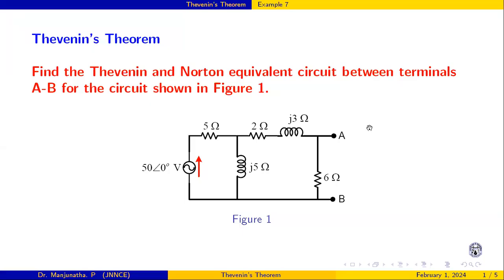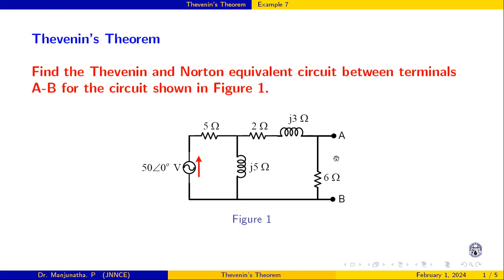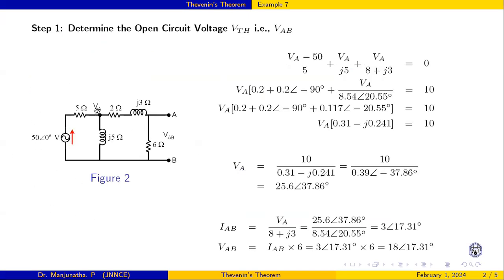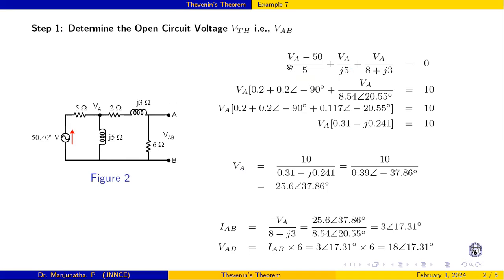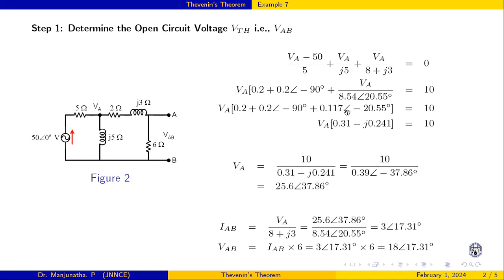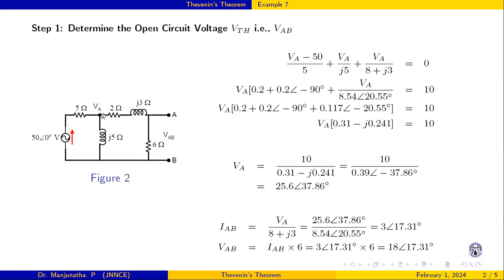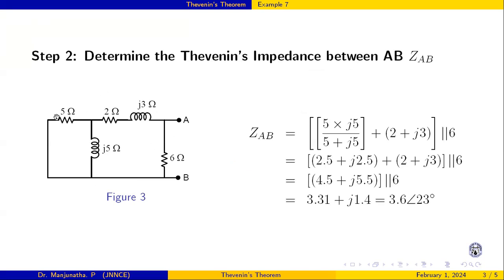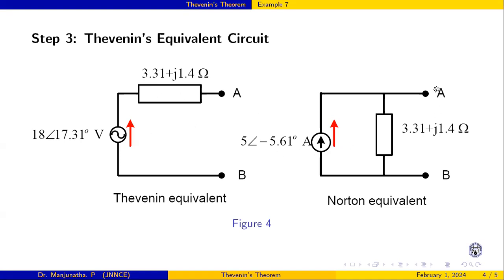Thevenin Theorem 8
This example demonstrates the Thevenin’s  Theorem on dependent voltage source. This Theorem is more powerful in replacing any complicated circuits.